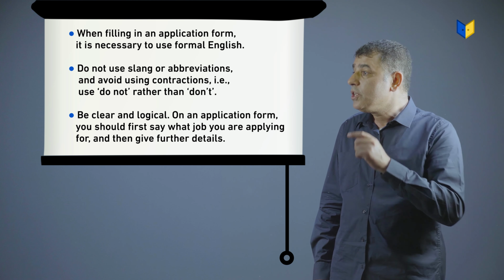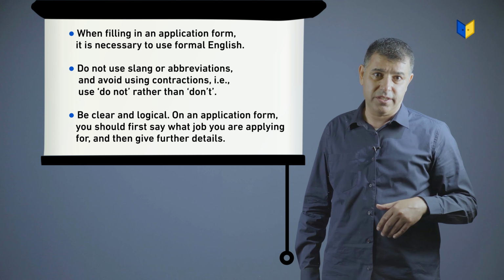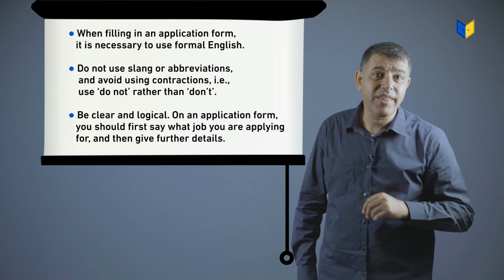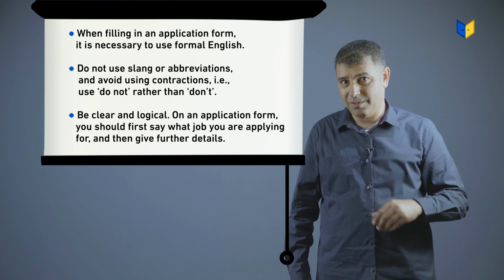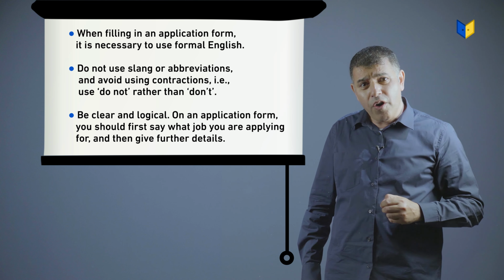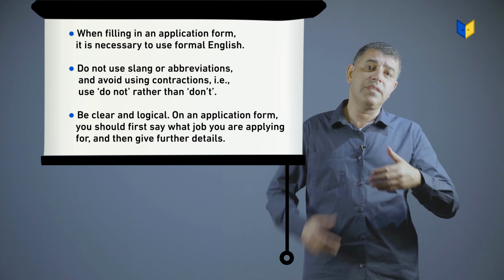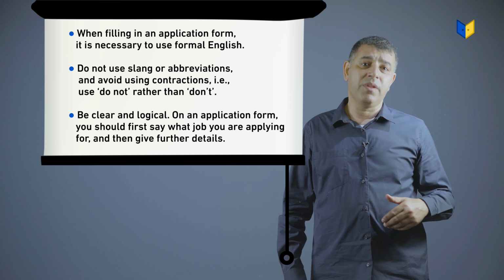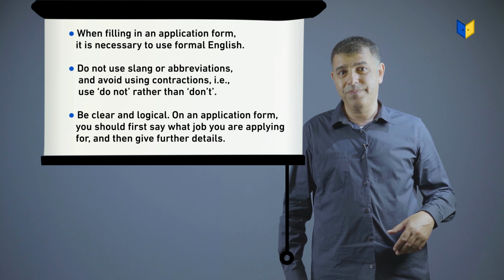إنجليزي صف تاسع - Writing Strategies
إنجليزي صف تاسع
WILL COMPUTERS RULE THE WORLD? - Communication Workshop - Writing Strategies
(الفصل الأول الوحدة الثالثة)

تعلم اللغة الإنجليزية مع الأستاذ وليد صوافطة على منصة أبواب